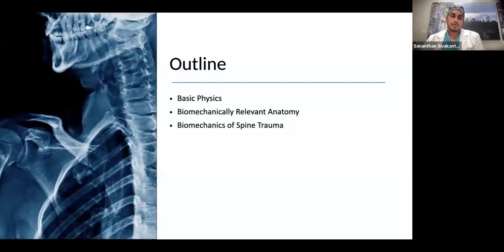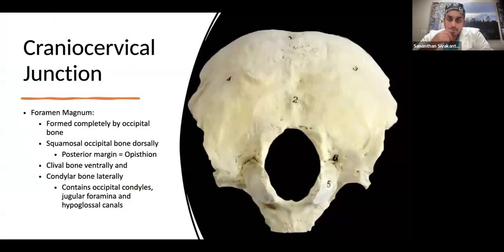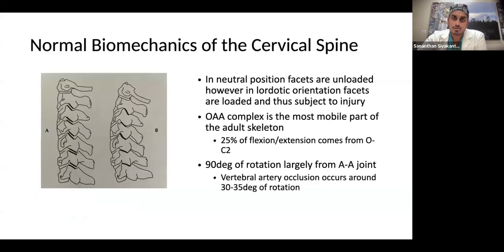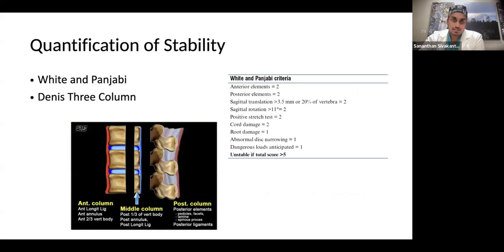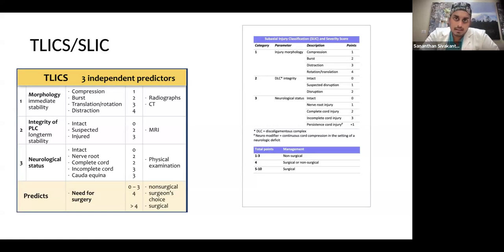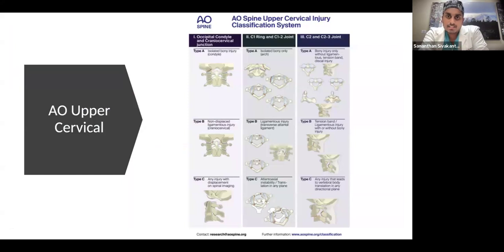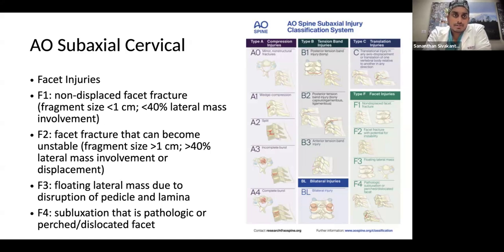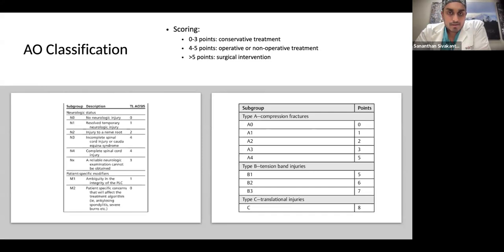"Spine Trauma: Biomechanics and Clinical Overview" with Dr. Sivakanthan, Jan 9, 2025